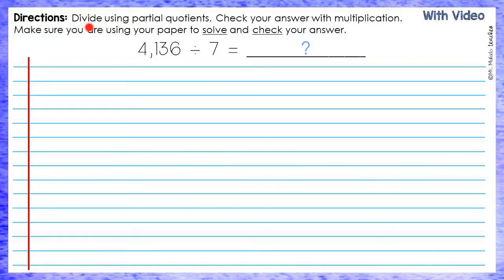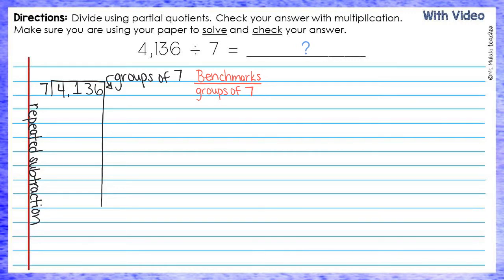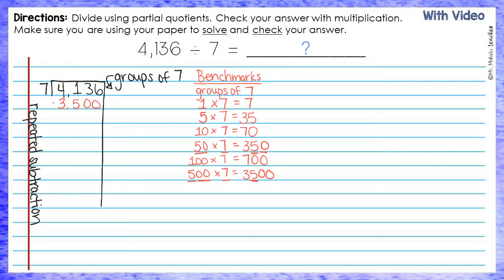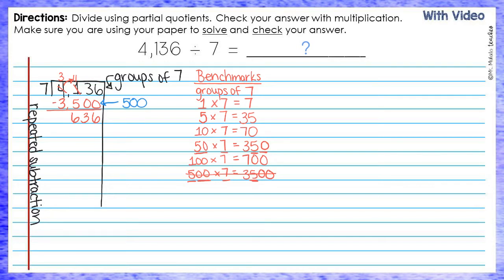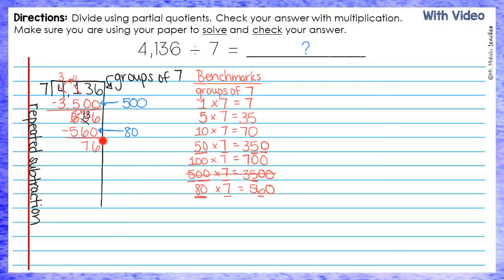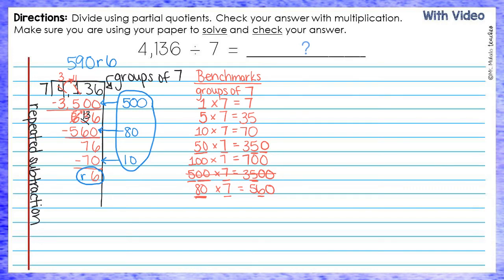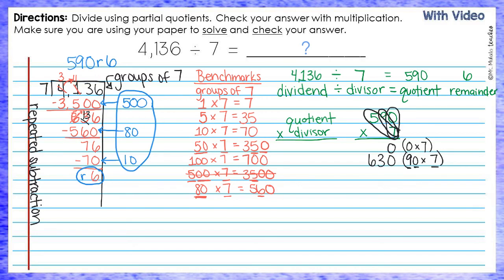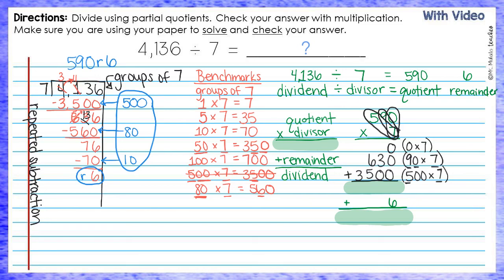4.NBT.6 Division 4by1 Video1